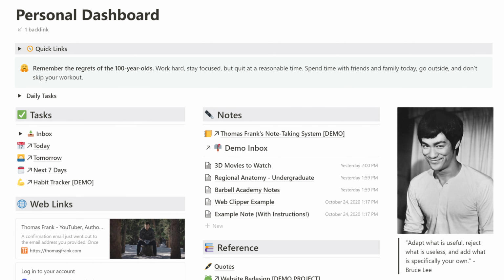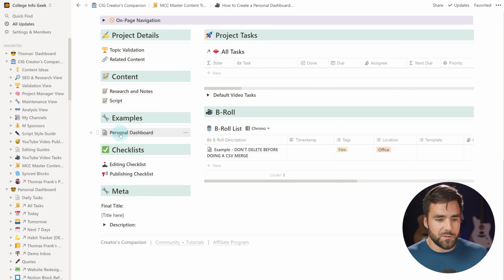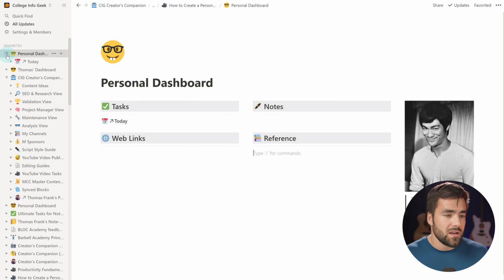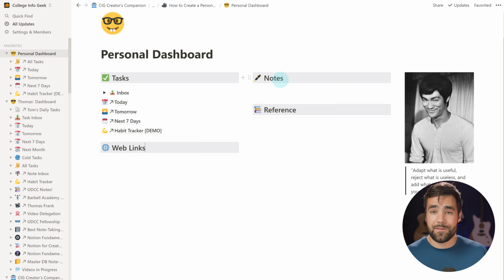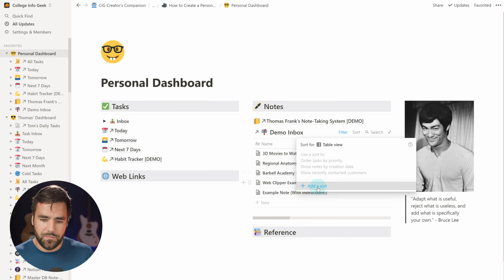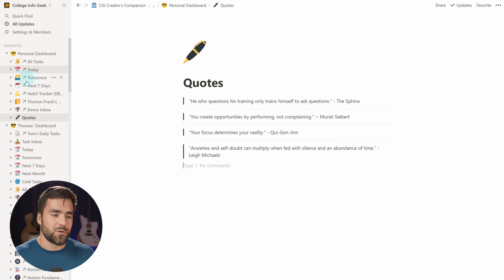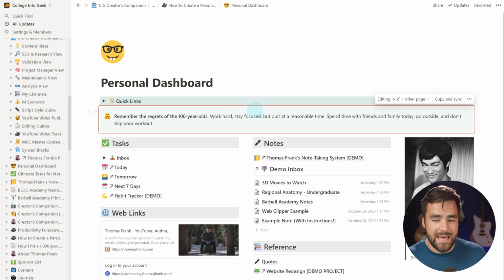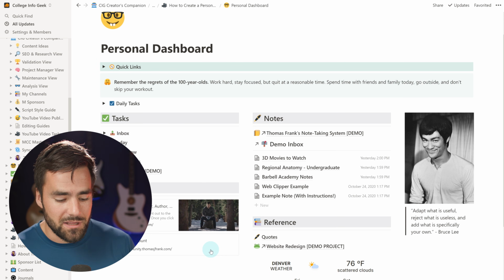Notion Masterclass: Build a Personal Dashboard from Scratch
In this video you will learn how to make your own personal dashboard in Notion from scratch.

This video can be used as a standalone tutorial, but it's also part of Notion Fundamentals, my free beginner's series that teaches all the basics of Notion.

☝️ Head there to find example files, written versions of each lesson, and more.

⏱ TIMESTAMPS:
00:00 - Intro
00:06 - What is a Dashboard?
01:05 - Backfilling
01:14 - Lesson Start
03:02 - Creating a Blank Page (Creators Companion Sneak Peak)
03:57 - Creating Headers
04:25 - Creating Multi-column Layout
04:40 - Importing Picture
05:56 - Adding Contents Under Headings
07:12 - Difference Between "Mention Page" and "Link to Page"
08:27 - Adding Habit Tracker
11:31 - Adding Note-Taking System
14:56 - Changing "Table View" to "List View"
16:27 - Adding Web Links
17:11 - Adding Reference material
18:44 - Adding Quick Links Bar
20:38 - Adding Callout Block
21:24 - Adding a sync block
22:08 - Adding Daily Task List
23:46 - Adding Weather Widget using Indify.co
25:40 - Conclusion
26:20 - Free Access to Free Notion Templates

🎞 SPECIAL THANKS
Video clips supplied by Getty Images